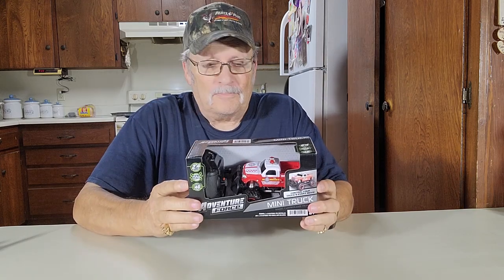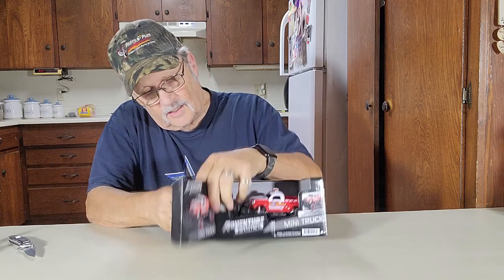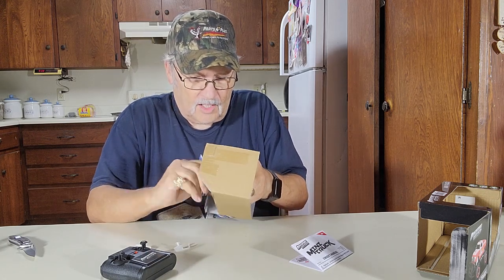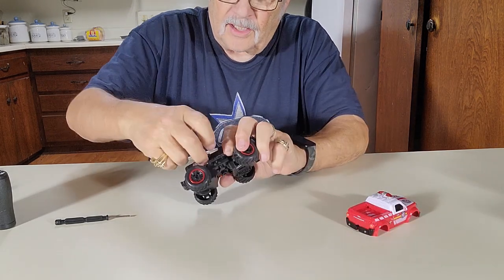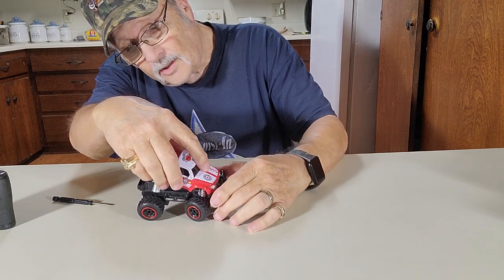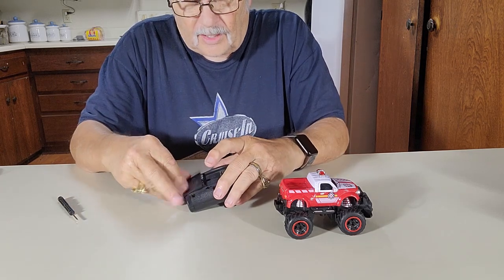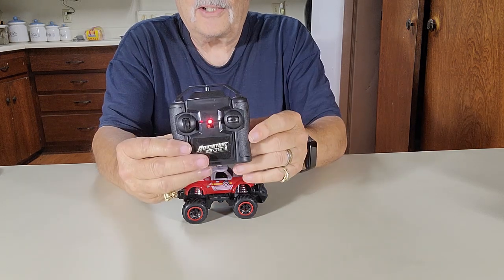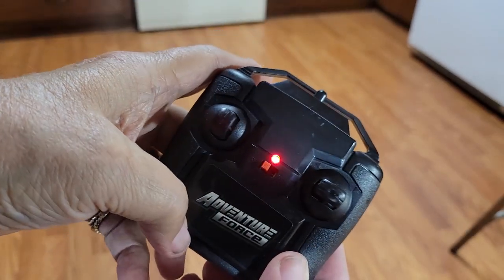Adventure Force Radio Controlled Vehicle Mini Truck Unbox and Drive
Adventure Force Radio Controlled Vehicle Mini Truck Unbox and Show you How To Drive It.

The Mini Truck – Off Roader is a great R/C vehicle for younger aged children 3 years old and up. This product offers Full Function control (Forward, Reverse, Left, Right Steering).

Operates on regular “AA” batteries, with extended operating time. Performs great with good speed, but controllable for younger aged children. They’ll love the size and fun of being able to control their own truck! Included 2.4GHz Transmission Frequency for less interference and better control.

radio control cars